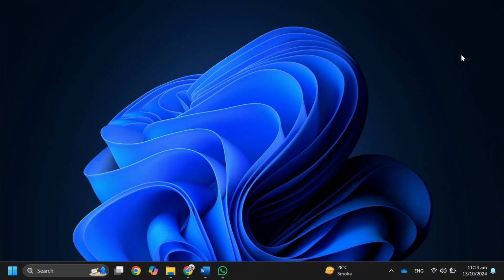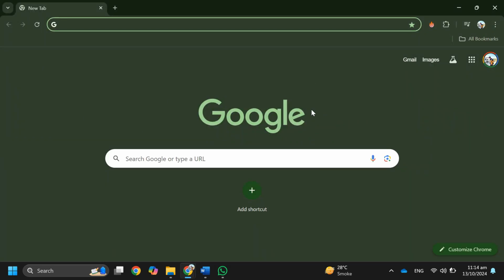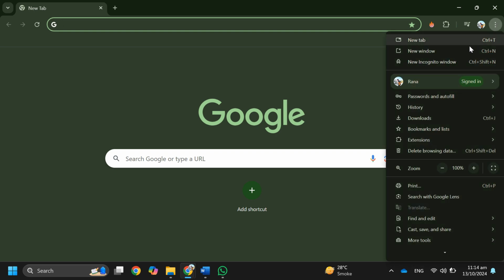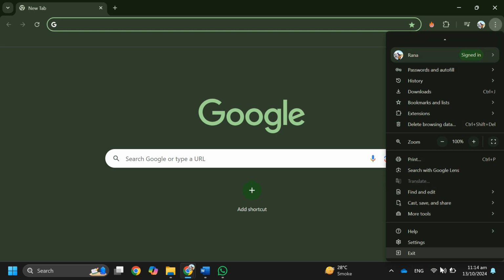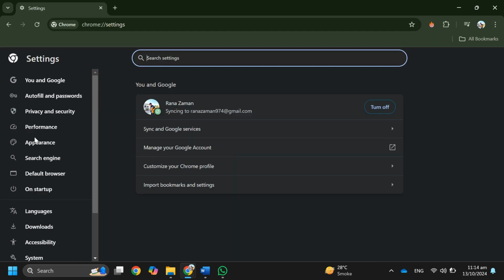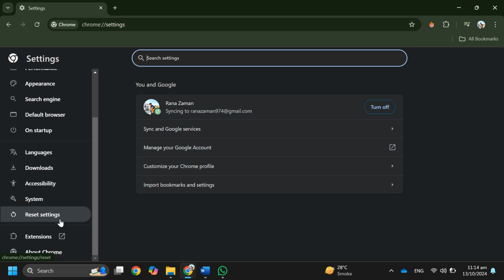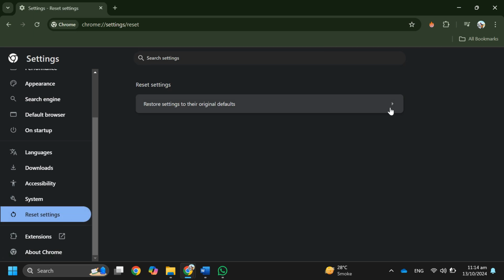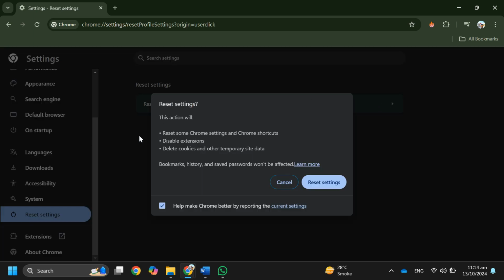How To Reset Google Chrome To Default Settings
In This Video, learn ,How To Reset Google Chrome To Default Settings,
reset google. chorme default. settings.